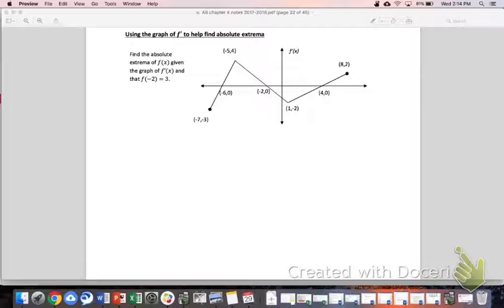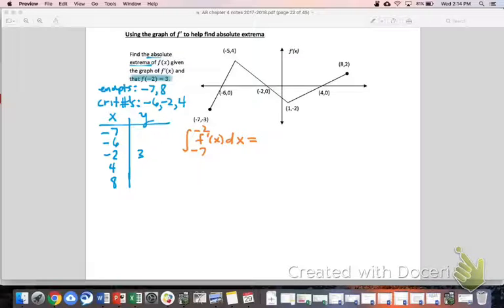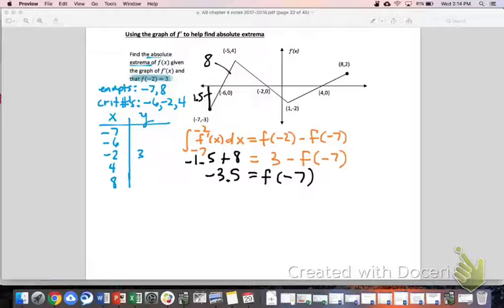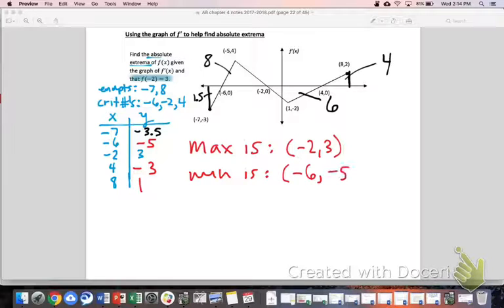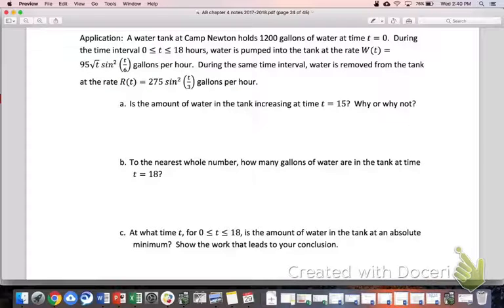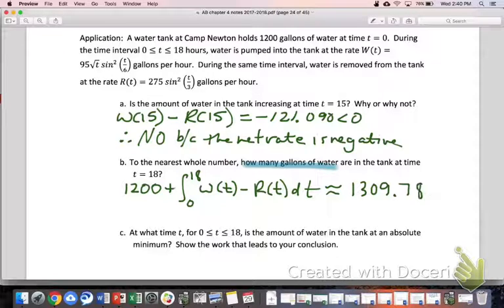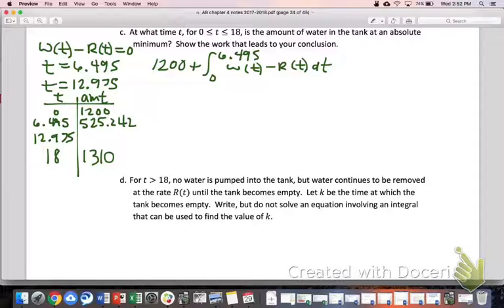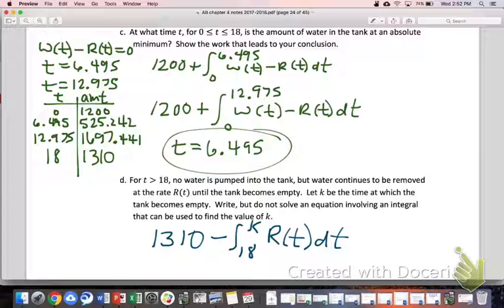November 29, 2017